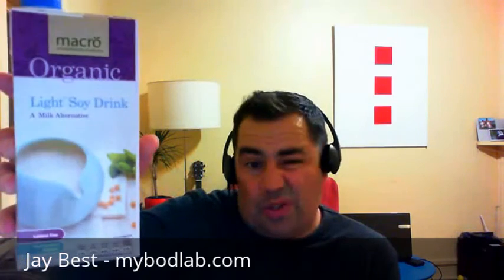My Body Lab - Making Soylent in New Zealand! from June 18, 2014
Video where I describe the ingredients for a DIY Soylent Supplement recipe:

The recipe I was starting with was this one